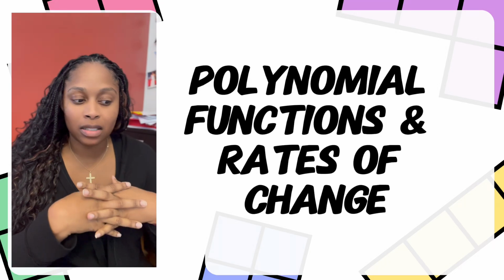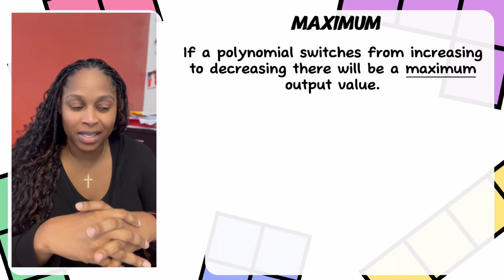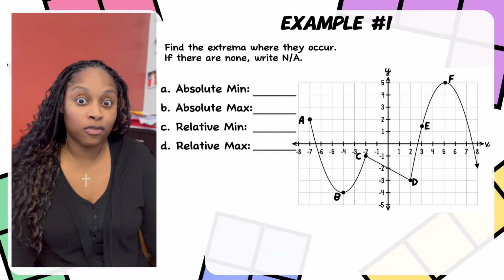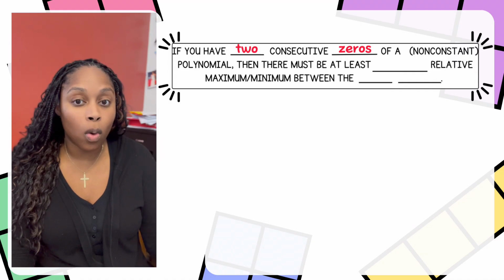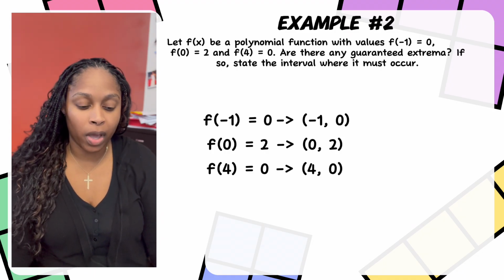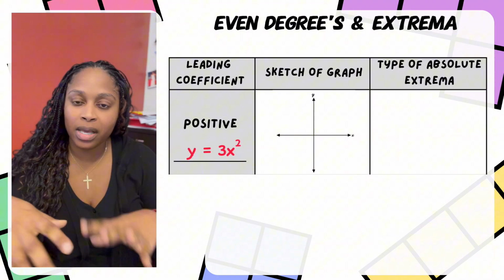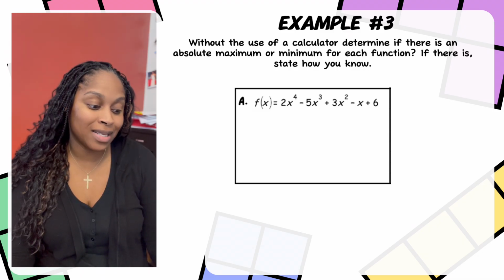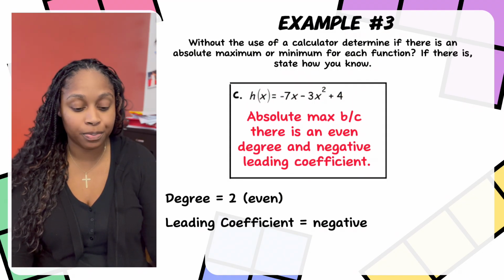1.4 Polynomial Functions & Rates of Change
This video is for the 1.4 Lesson for Polynomial Functions & Rates of Change for AP Pre-Calculus.

In this video we will discuss polynomials and the characteristics of their graphs. You will need to be comfortable with key features of polynomial expressions, such as leading term and degree.

0:00 - Introduction, Materials Needed & Pre-Requisites
0:26 - Notes - Review of a polynomial and graph characteristics
1:18 - Notes - Maximum & Minimums
1:49 - Notes - Extrema & Endpoints
2:27- Example 1
3:46 - Notes - First Big Idea (Consecutive Zeros & Extrema)
4:47 - Example 2
6:08 - Notes - Differences between even and odd degree functions
6:41 - Even Degree Polynomials and Extrema
7:29 - Notes - 2nd Big Idea (Even Degrees & Extrema)
7:58 - Example 3